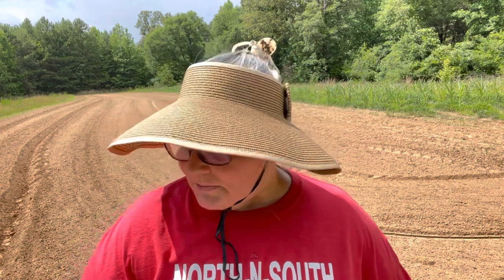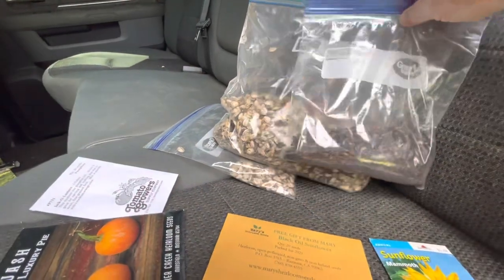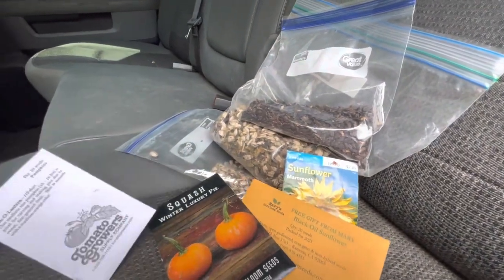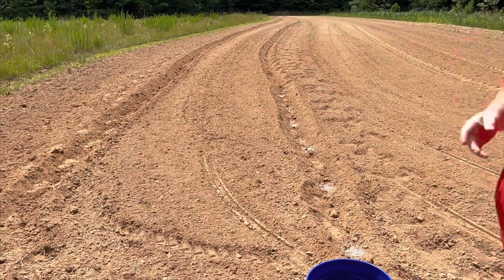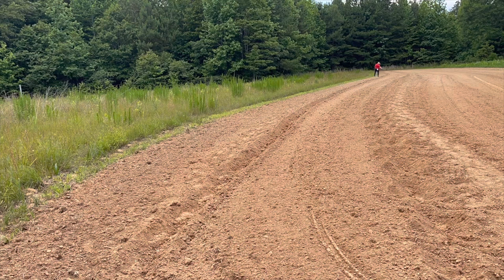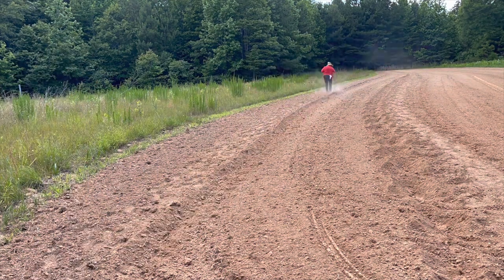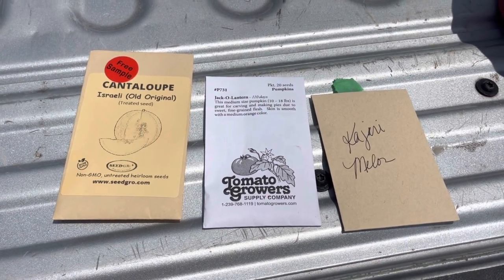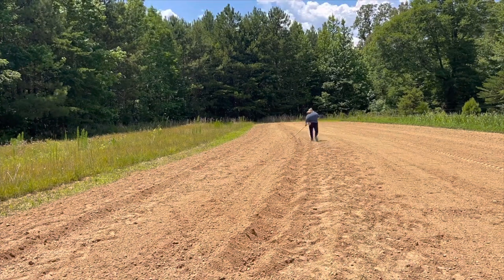Planting Big Max Pumpkins, Butternut Squash and Melons!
It is time to get some pumpkins and melons into the ground! We also need some rain!
Todays T-shirts from @NorthnSouthHomestead and @vineyardchickshomestead

Candles and Melts - The House of Leo Alternative Decor Etsy

Created with Iphone 12 Pro Max WITH IMovie